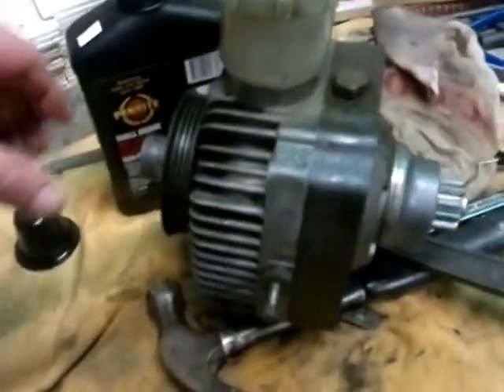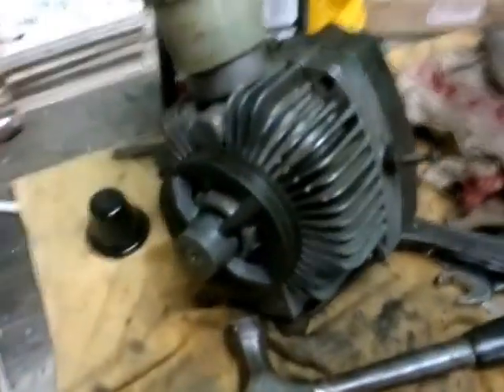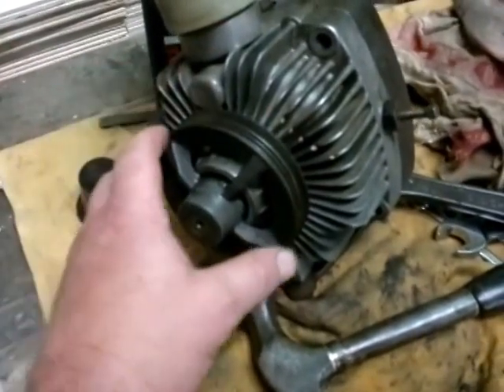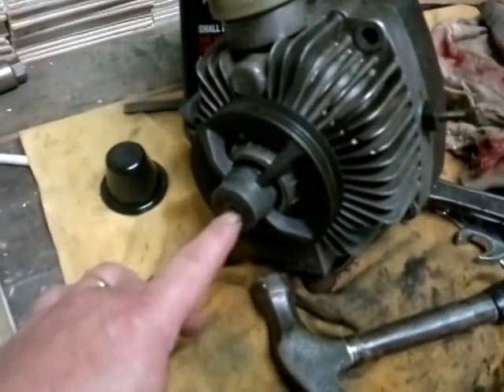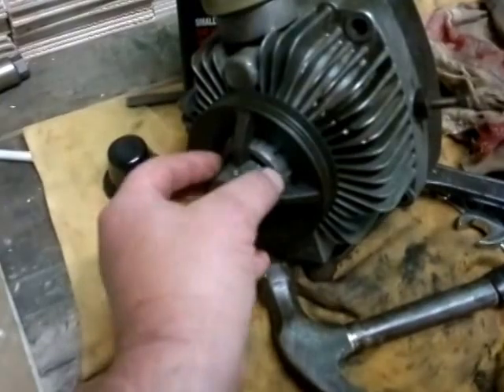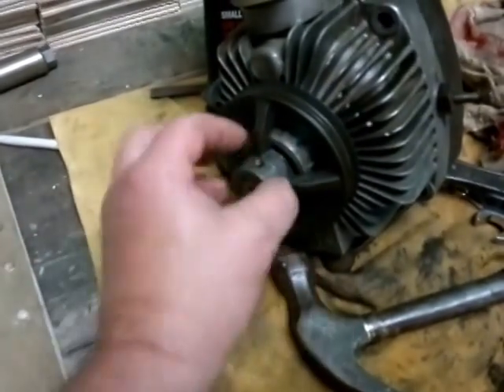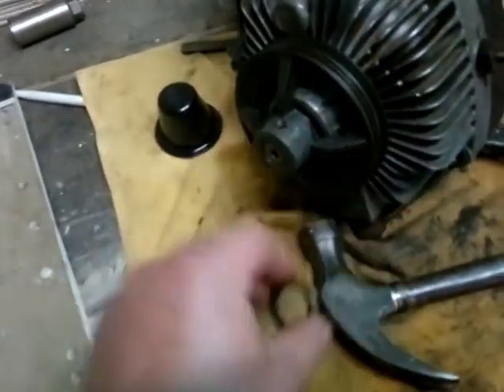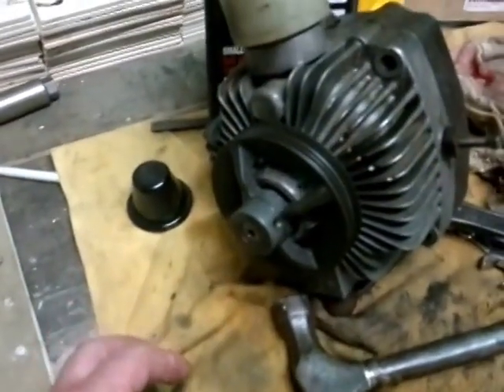Walker mower drive gear box